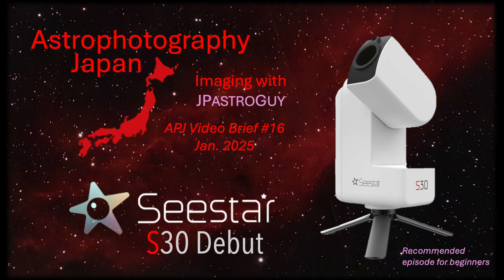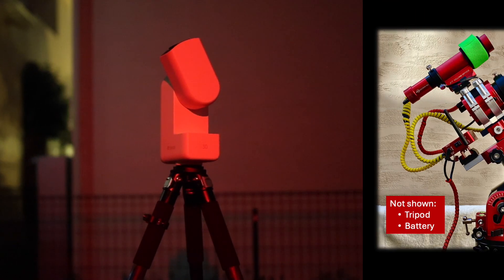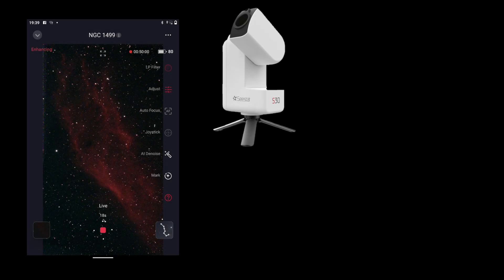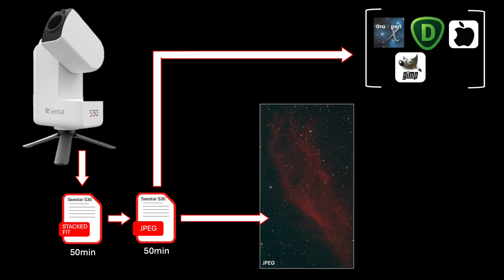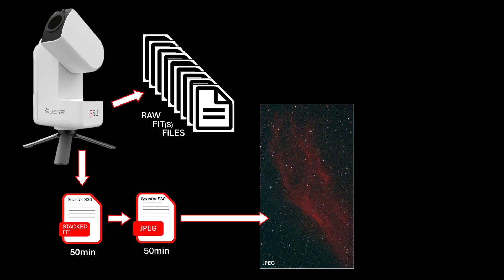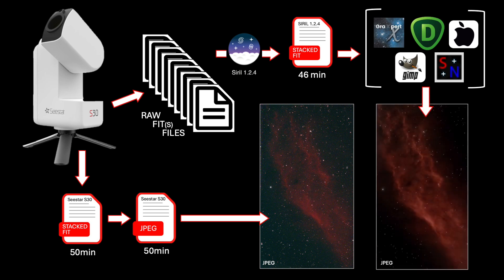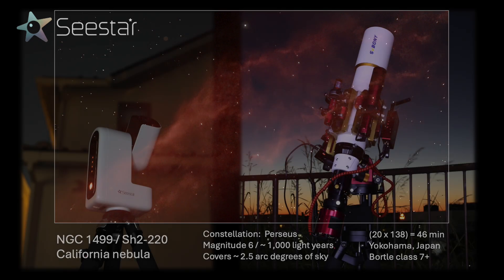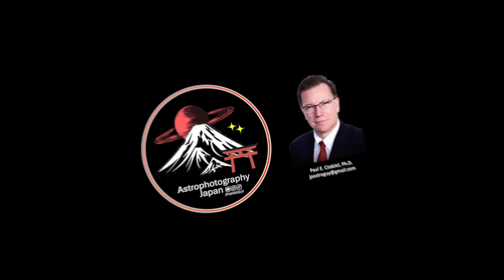APJ Video Brief (#16) - Seestar S30 Debut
ZWO got my money again!  I could not resist purchasing the Seestar S30 smart telescope unit.   This video describes my "first light" experience imaging the California nebula.  Mostly appropriate for new users or astrophotography beginners, this video explains how to improve final images and discusses the differences between the S30 and more conventional refractor telescope set-ups for deep-sky imaging.